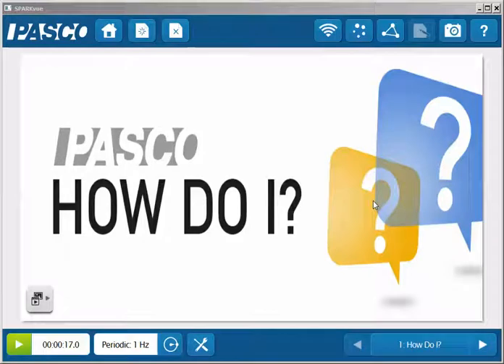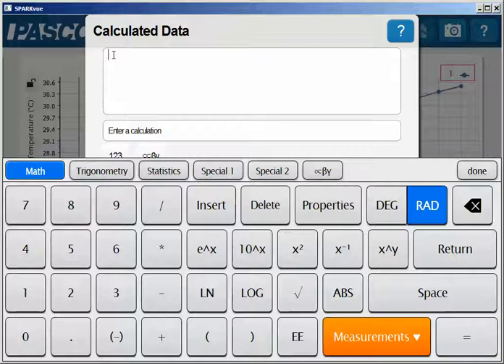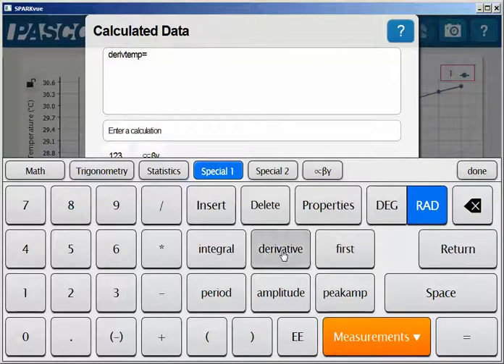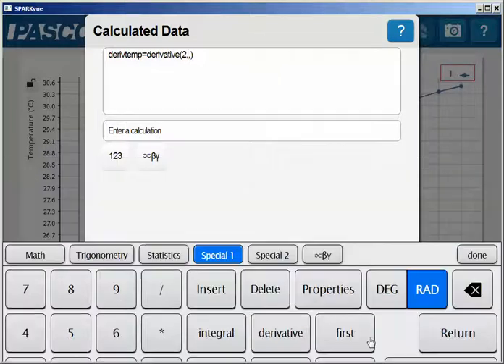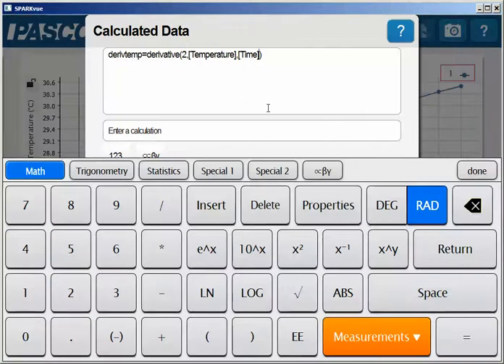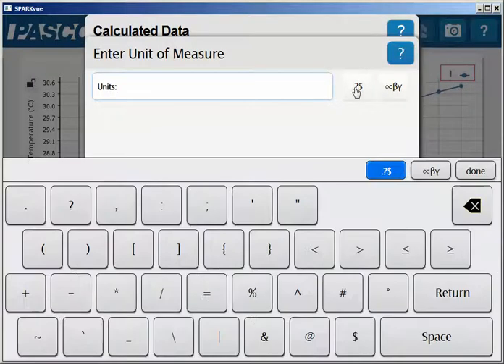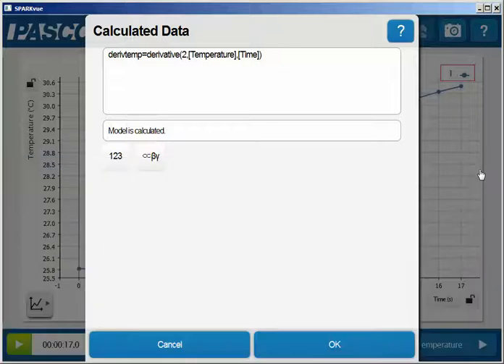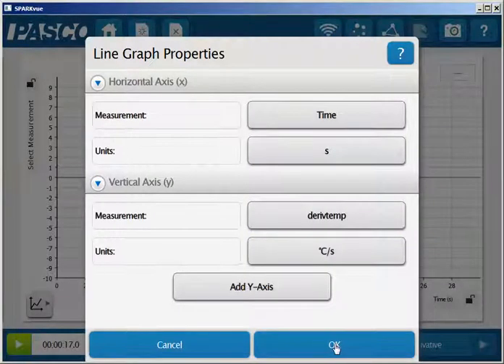Calculate the Derivative of a Measurement (SPARKvue)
How do I create a calculation using the derivative function in SPARKvue?  The video shows how to properly assign the arguments for the derivative function.